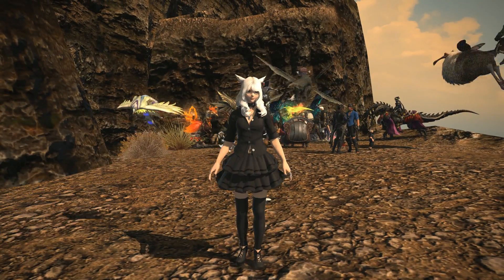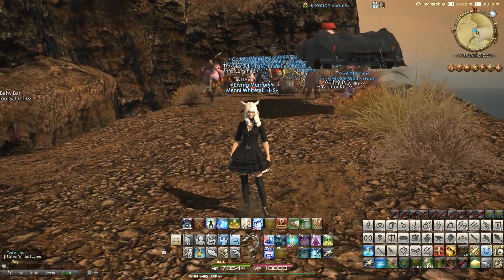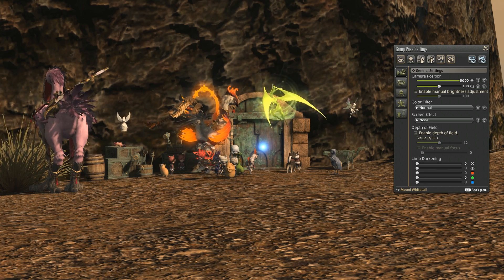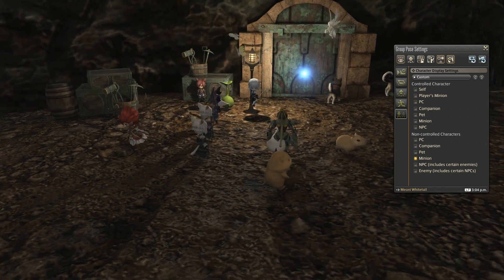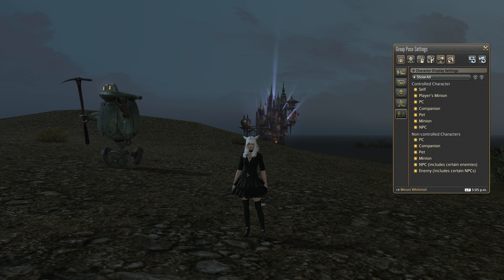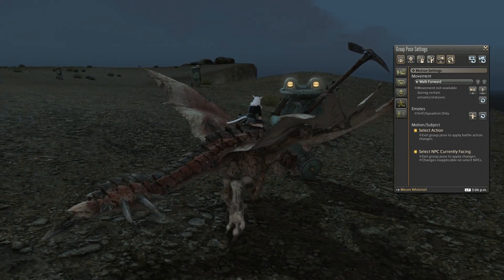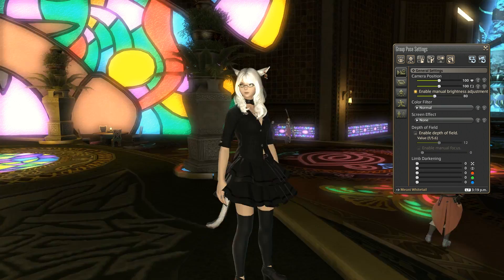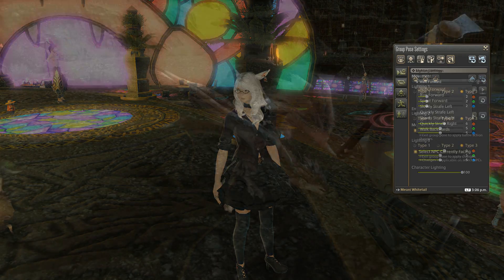FFXIV: New 5.1 Group Pose Features